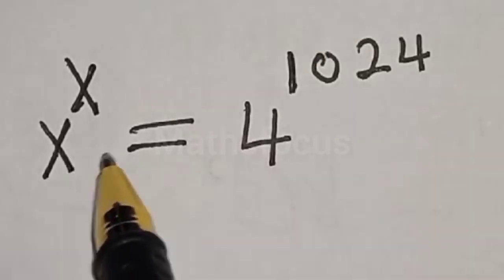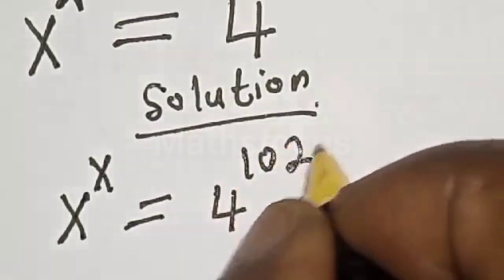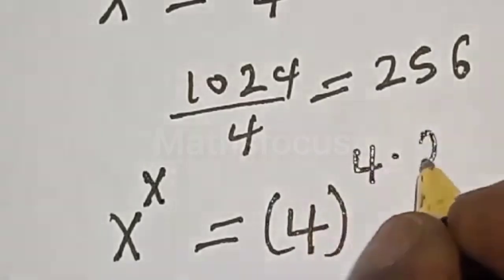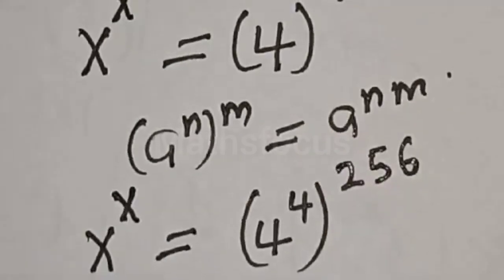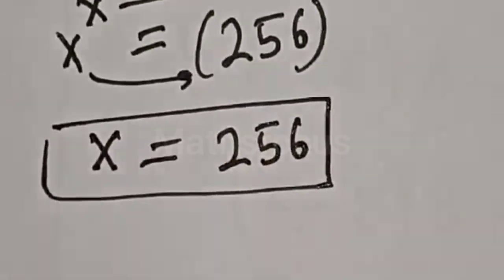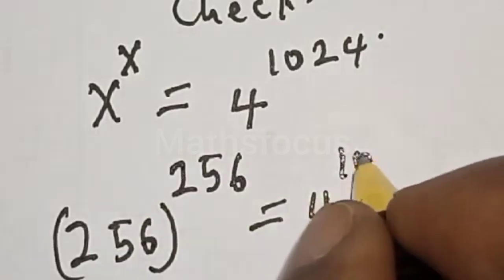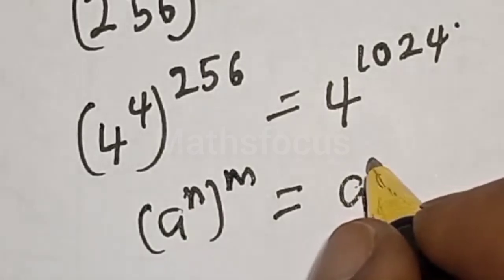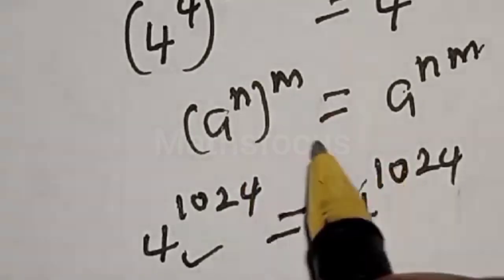Math Olympiad Preparation X^x=4^1024